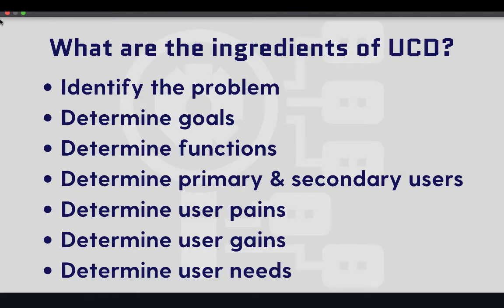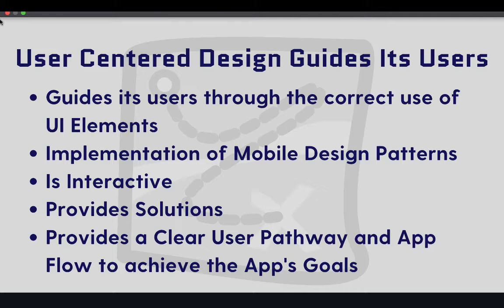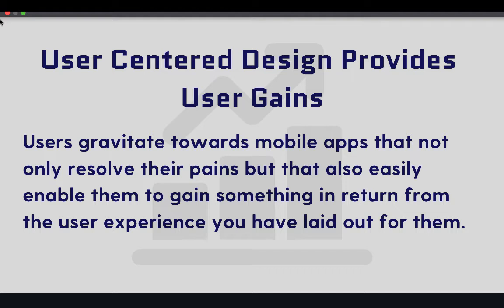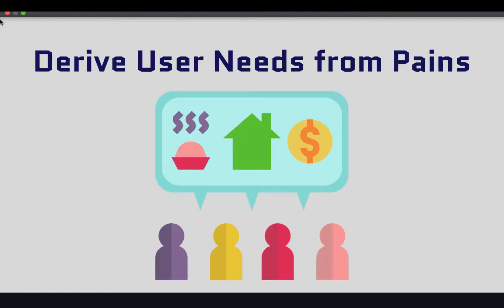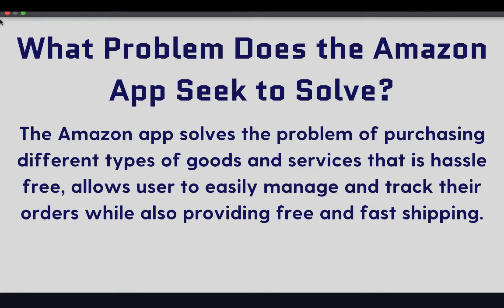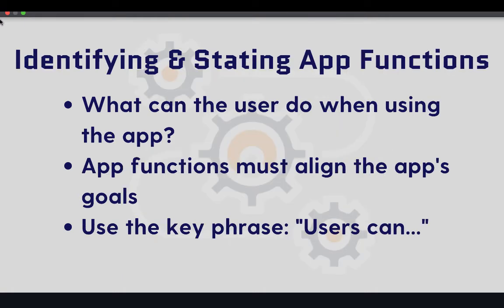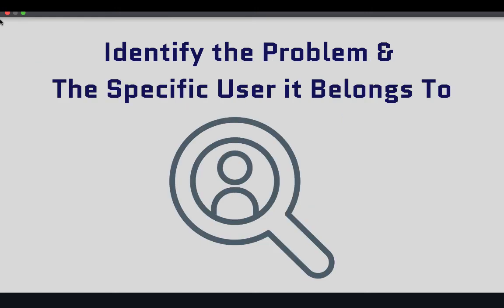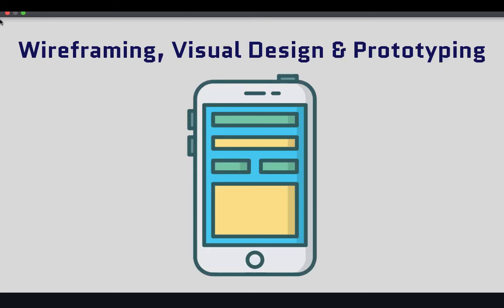Introduction to User Centered Design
In this video I will go over User Centered Design and the key ingredients to design apps for your primary and secondary users.